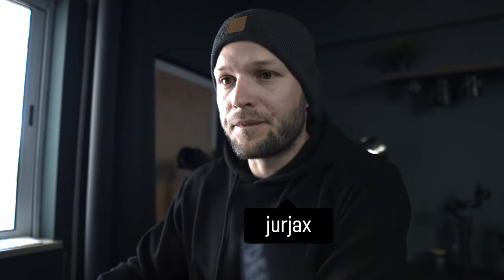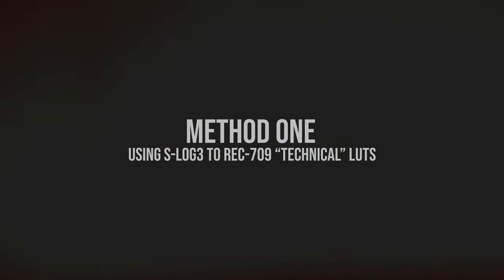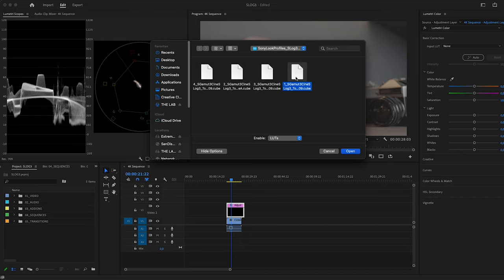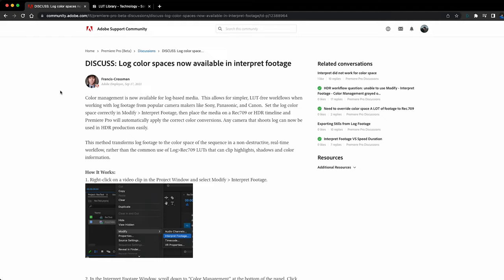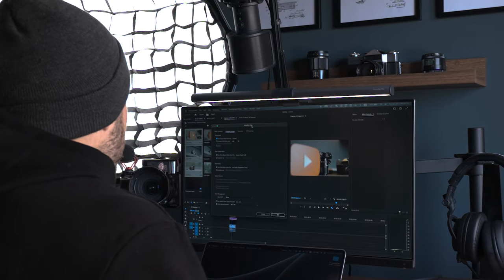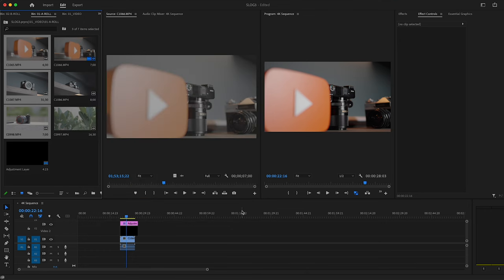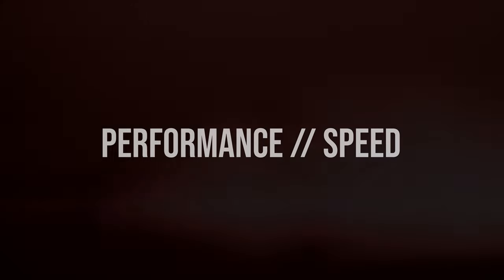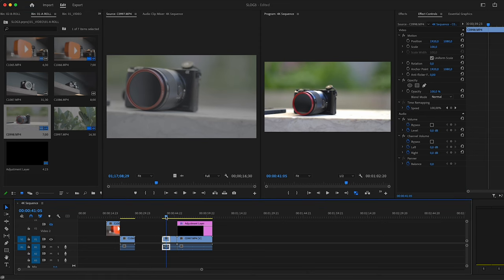EASIEST Way To CONVERT SLOG3 to REC.709 (without LUTs) // Color Space Transformation in Premiere Pro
Forget about "Conversion LUTs" - there is a better way to convert your S-Log3 footage to REC.709 (at least according to Adobe) and I will show you how in this video. Rumours say that this method does not clip highlights and preserve details (unlike those conversion LUTs) but judge for yourself and let me know how do you do it.
P.S. This a Premiere Pro tutorial. Da Vinchi people have it bit easier I believe.

TIMELINE:
0:00 - 2 Ways
0:14 - Settings (in Camera & Timeline)
0:48 - Method ONE
1:55 - Method TWO (Recommended)
3:50 - Effect on your computer (Performance/Speed)

► CAMERAS
- Best APSC Camera (Sony A6700)
- Good APSC Hybrid Camera (Sony A6400)
- Favourite Budget Camera (Sony A6000)

- Favorite All-Around Budget Prime (Sony 35mm)
- Best 50mm Prime (Sigma 50mm f1.4)
- Wide Angle Zoom Lens (Sigma 16-28)